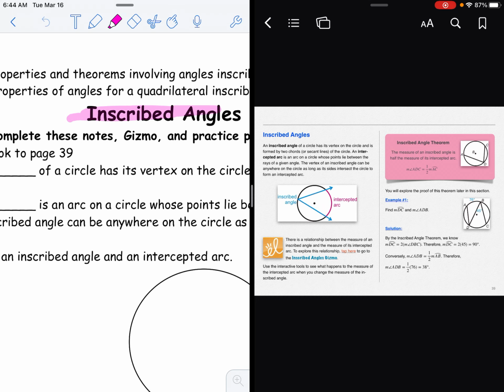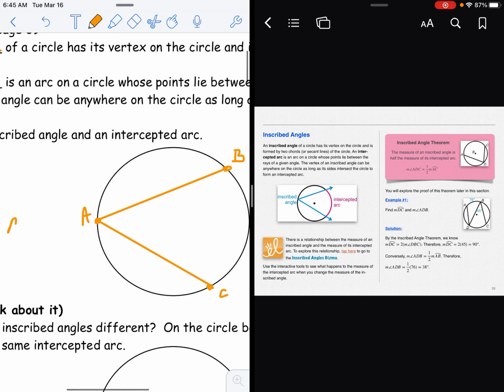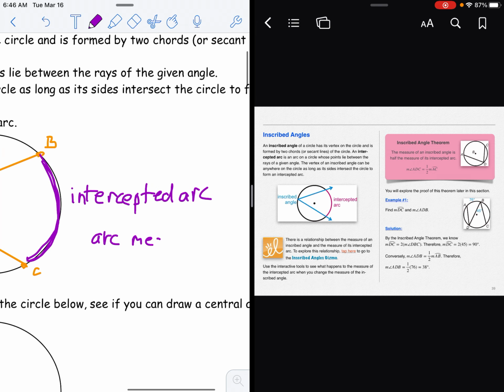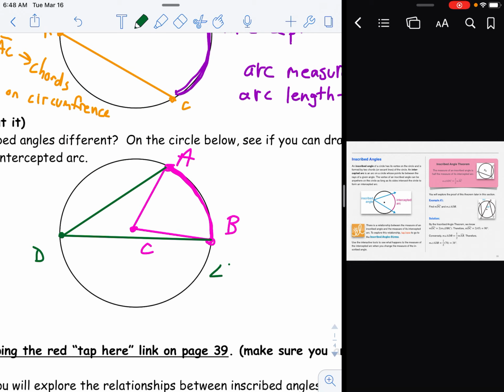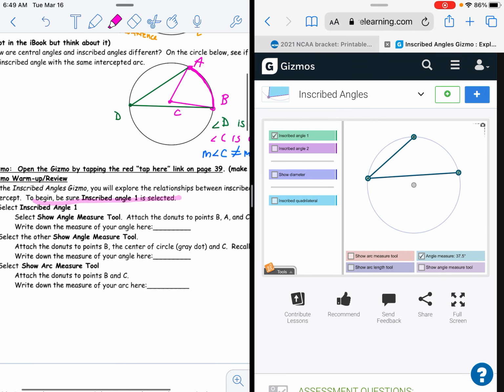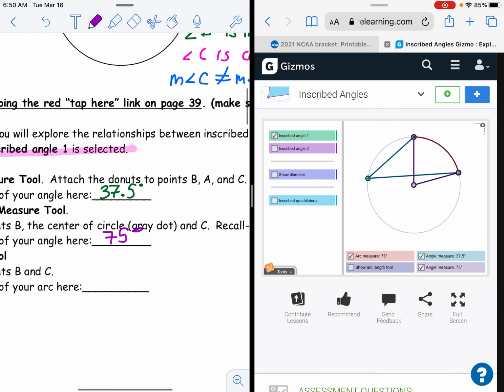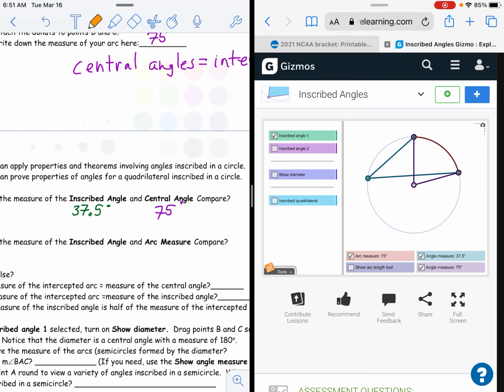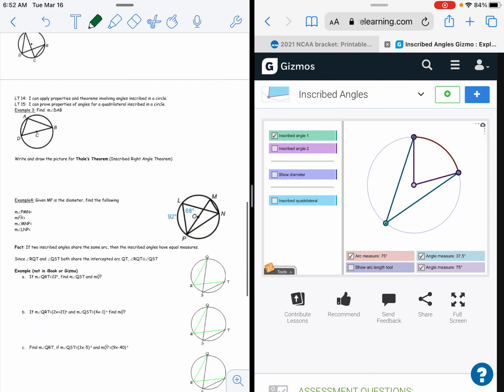8.5 LT 14-15 Inscribed Angles Phaze 1 Video 1